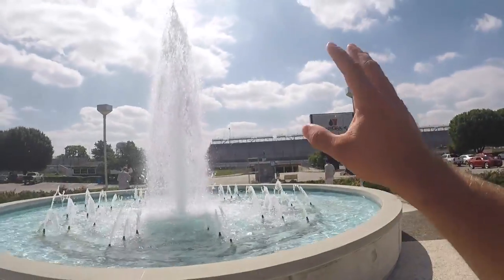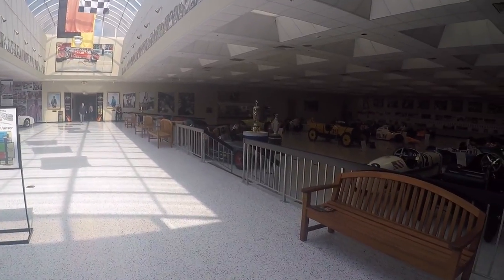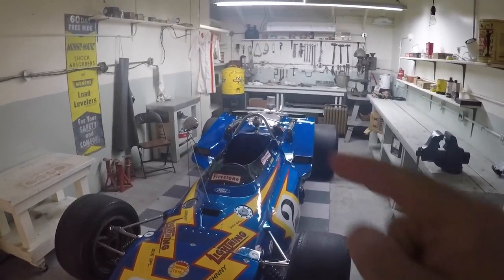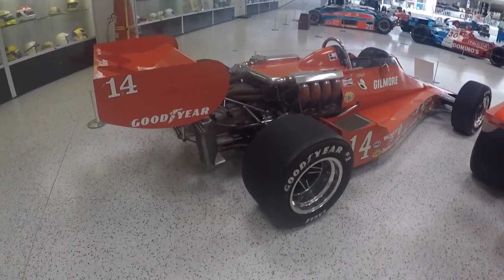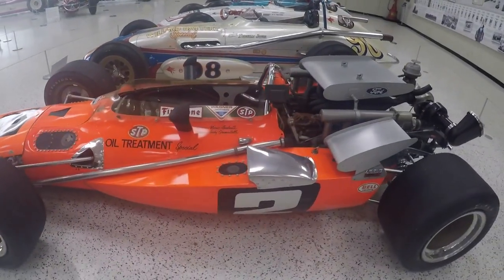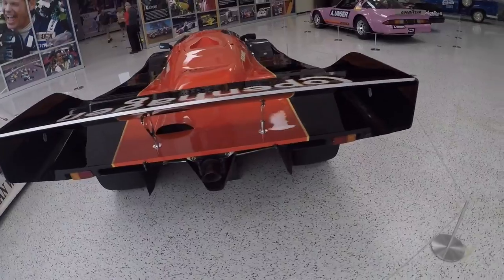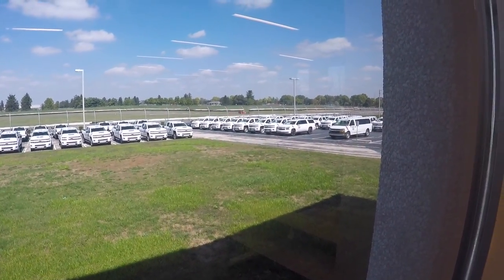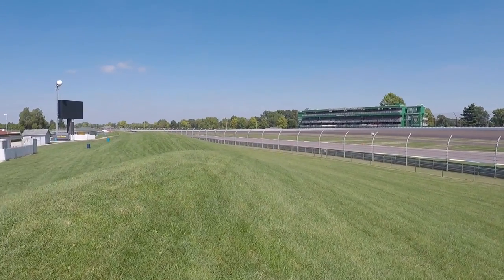Indianapolis Motor Speedway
4790 W 16th St.